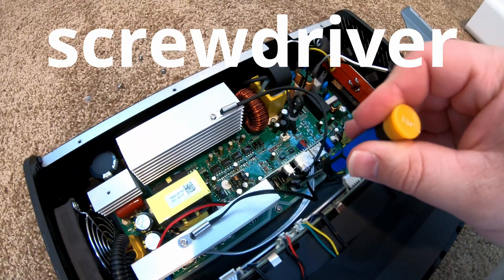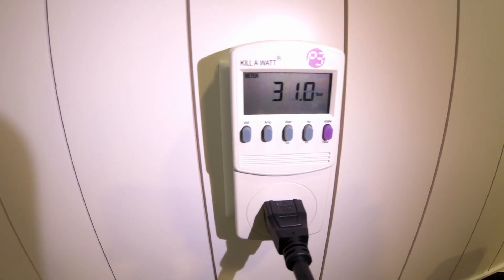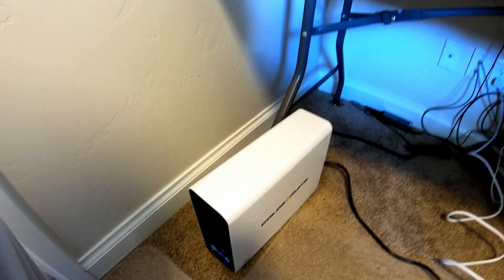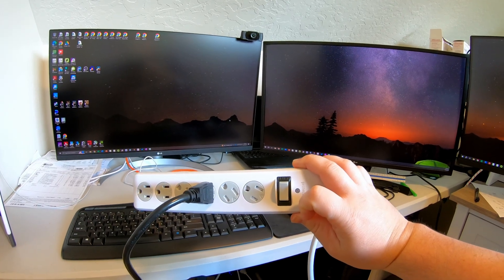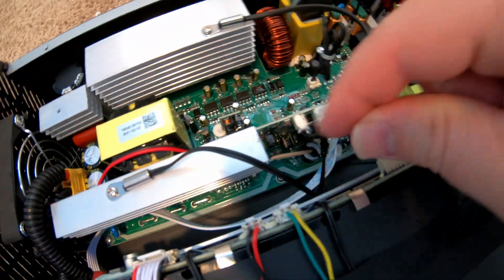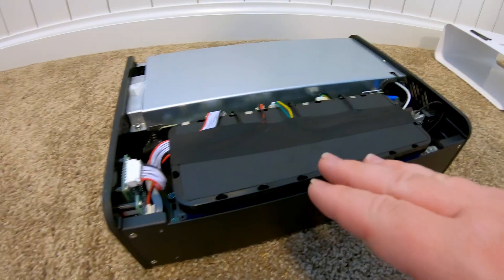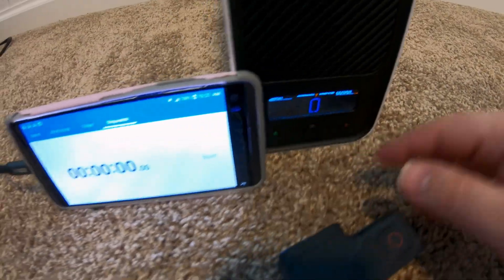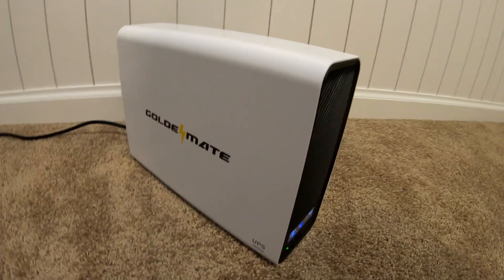Testing GoldenMate UPS: Is It Worth the Hype?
You won't see these tests done anywhere else on the internet! The GoldenMate 1000VA UPS features advanced LiFePO4 battery technology. Is it the perfect solution for your power backup needs? Join me as I review the GoldenMate UPS 1000VA/800W system, examining its design, efficiency, and reliability. Discover how this battery backup can safeguard your electronic devices during outages and provide peace of mind for your home or office. We also may do a tear down and test it with some very unconventional things.

Buy the GoldenMate LiFePO4 UPS like you saw me test in this video

If you prefer buying from Amazon, here's the link to the GoldenMate LiFePO4 UPS

Chapters:
0:00 What does it power?
0:26 Unboxing
2:08 Power Consumption Tests
3:40 Testing on a High End Gaming PC/Workstation
7:32 Tear Down!
10:39 Disabling the BEEP!
12:20 Battery Expansion
13:48 Fridge Test
15:09 Clothes Washer Test
16:41 Recharge Time Test
17:10 I Want To Hear From You!